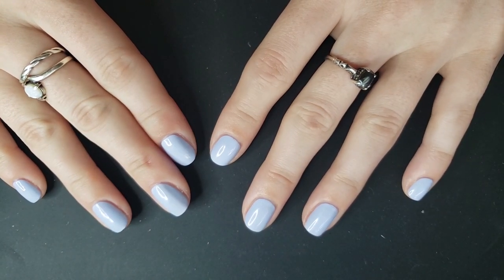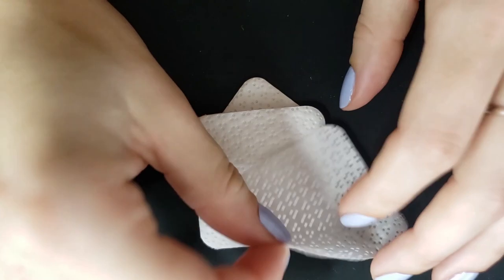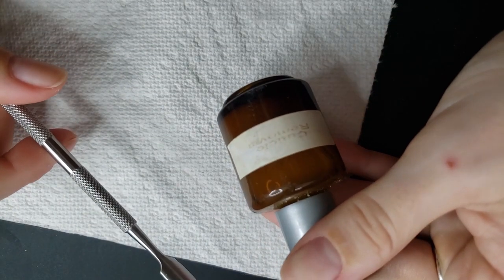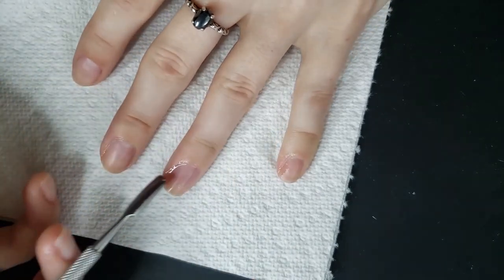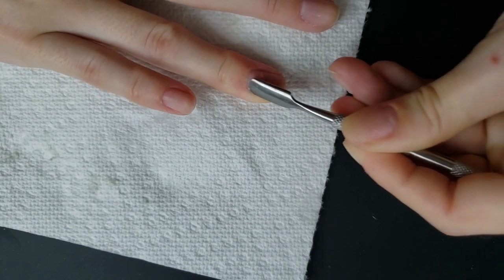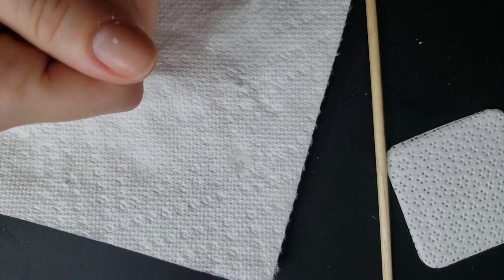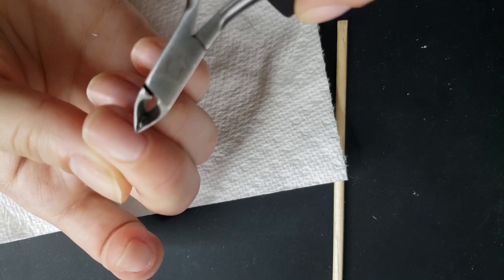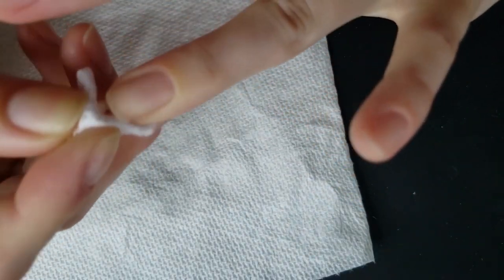at home nail care routine | Cork Manicures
On my Nails China Glaze Surfside Skies

Nail Caddy*:

What I store my polish in:

Seasonal Polish Rack*:

Acrylic Riser*:

Acetone Cup*:

Plastic Back Cotton Rounds*: